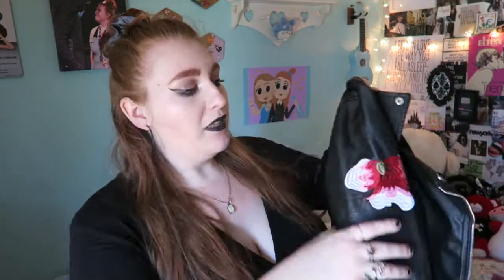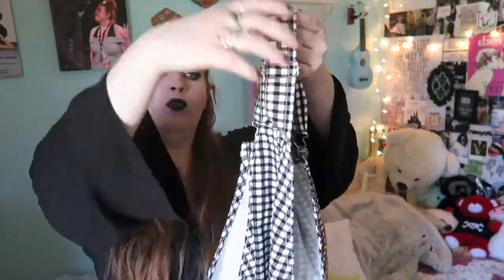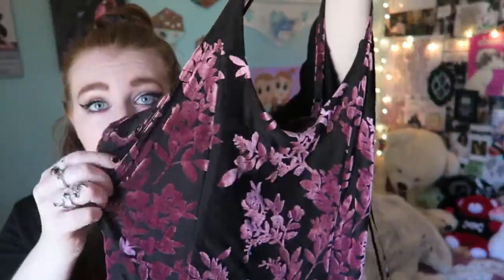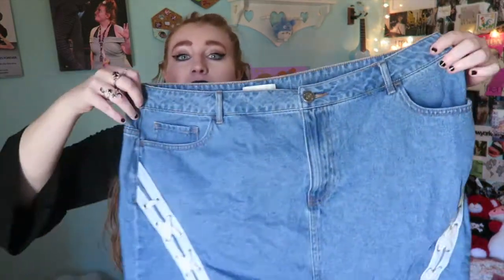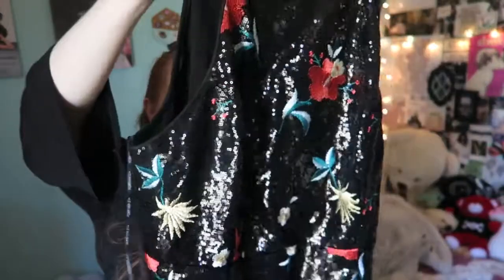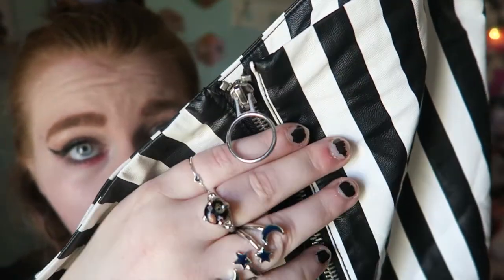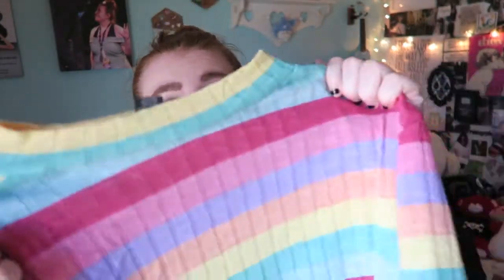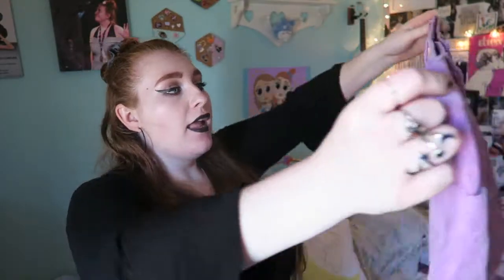Forever 21 Plus Size Haul // Try On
Welcome to my emo rainbow world.

OPEN ME :)

{Matthew 6:21}

// S N A P C H A T : @brittblue2424 \\

// S P O T I F Y : (apparently I'm just a series of numbers for my username *cough*  LAME but if you type these in the search bar you'll get my profile! 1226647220 \\

tags// plus size , plus size beauty , plus size fashion, beauty, music //